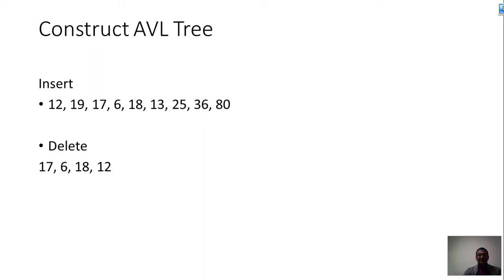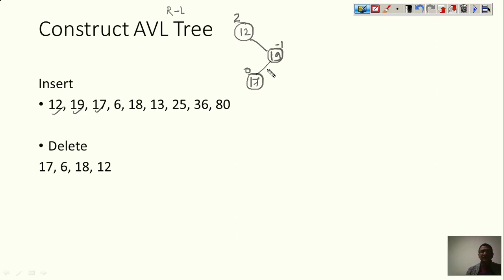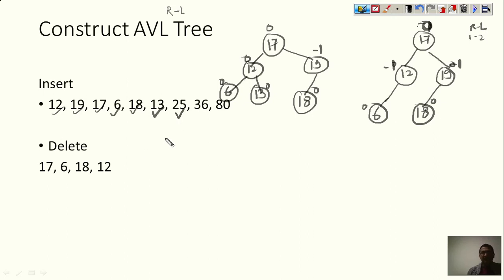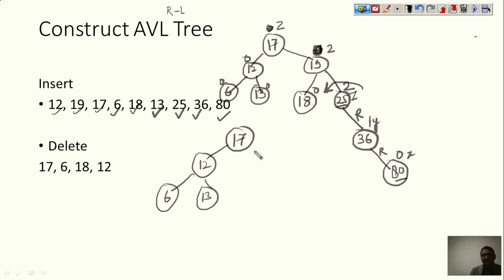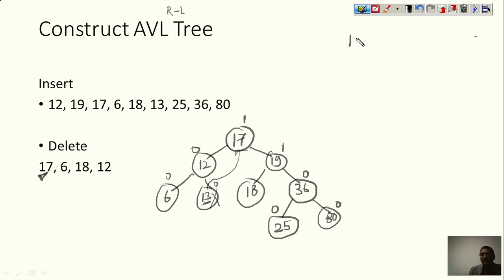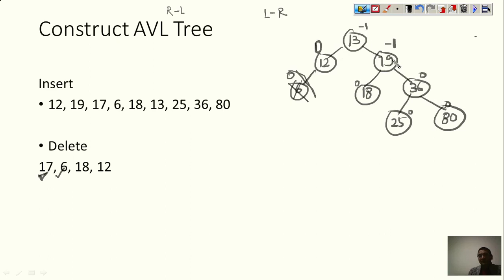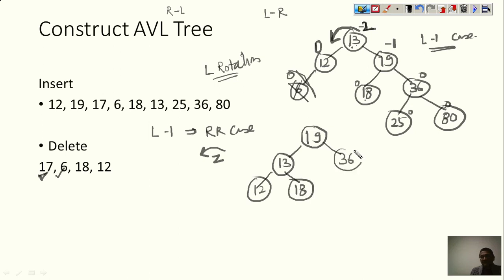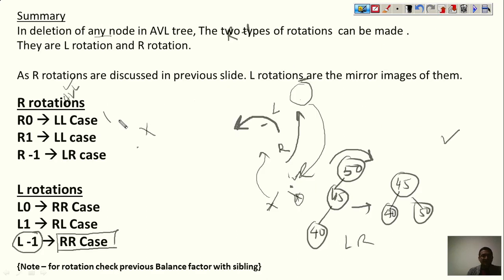Illustrative Example of ADDING & DELETING NODE in AVL Tree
See the rules of rotation
IF using L-R [i.e ht of left subtree minus ht. of right subtree] for balancing Factor, then
R - Rotations                       L - Rotations
R0 = LL Case                     L0 = RR Case
R1 = LL case                     L1 = RL Case
R -1 = LR case                   L -1 = RR Case

IF using R-L for balancing Factor, then
R -1 = LL case                   L-1 = RL Case
R 1 = LR case                    L1 = RR Case